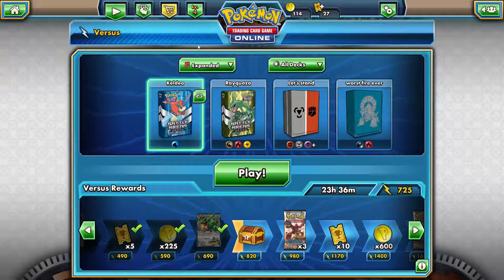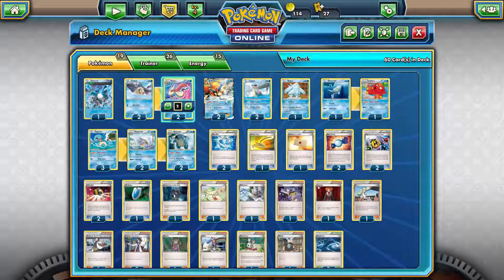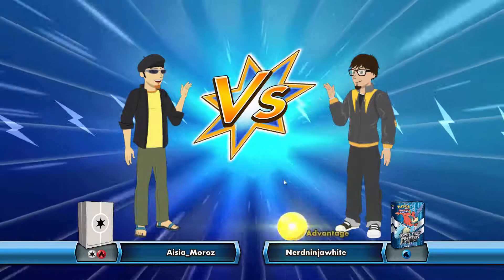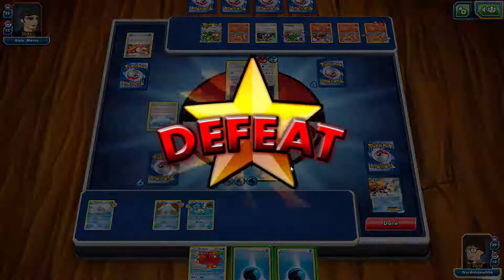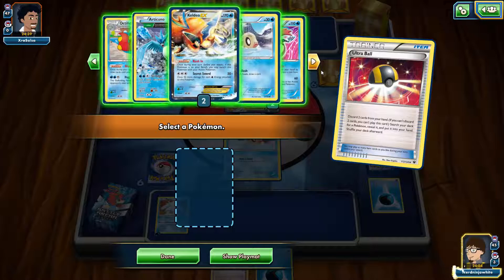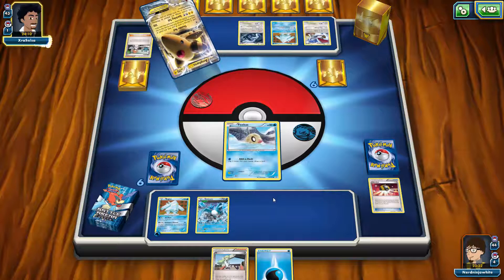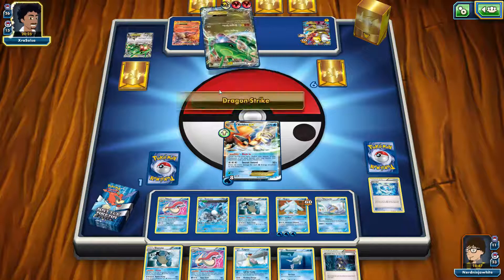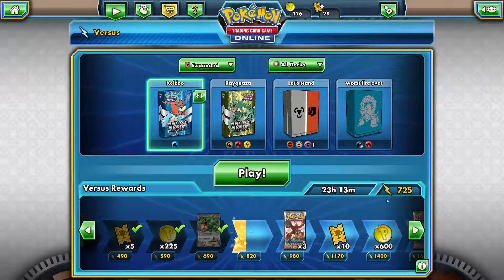Let's visit the Arena!! | Keludo EX Deck.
Alright guys so today I'm taking a trip into expanded with the new Keludo deck that just came out in the arena box just a week ago. I'll start off that this deck is a ton of fun! This also shows off the brand new Karen!